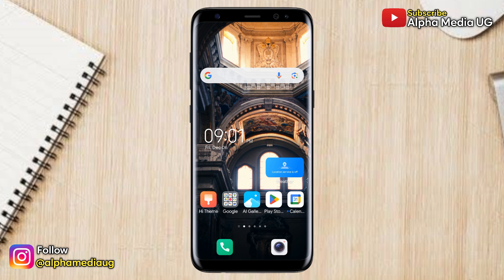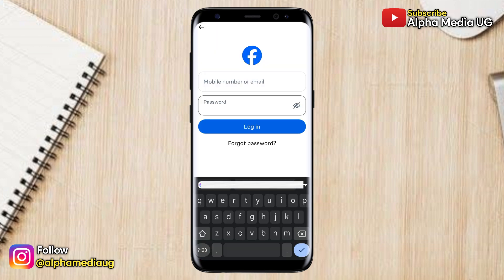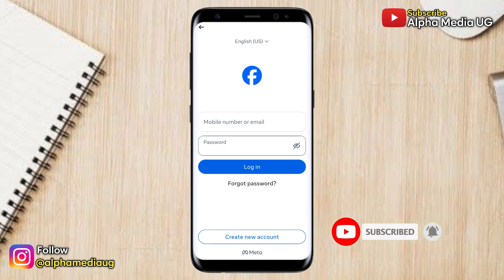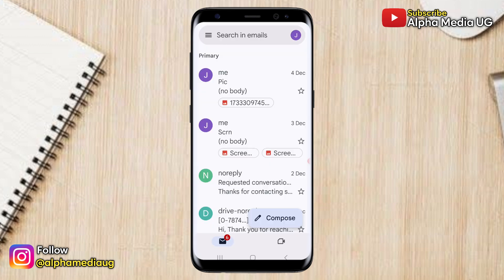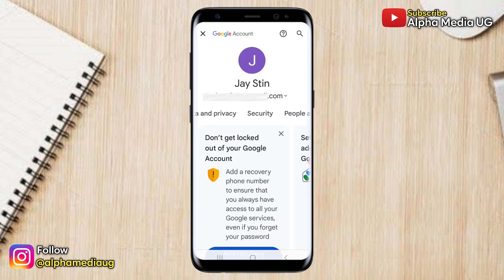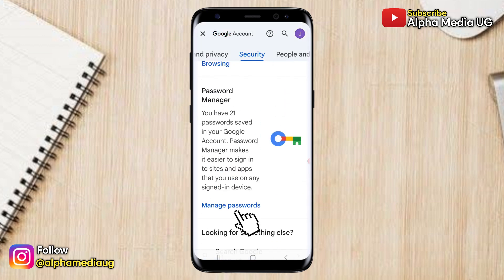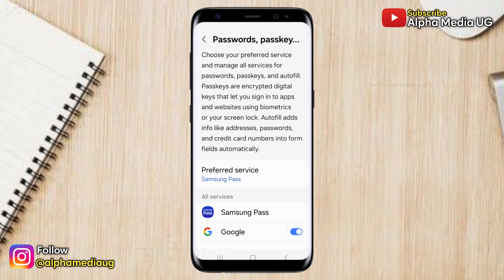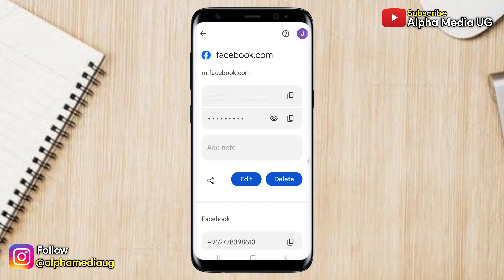How to See or Recover Facebook Account Password if you forgot it | See your Facebook Password 2025